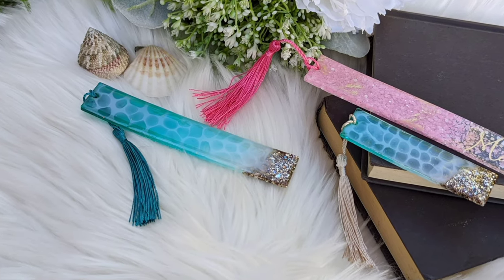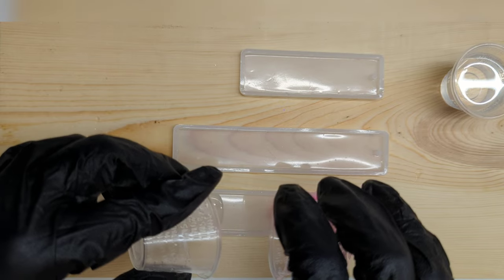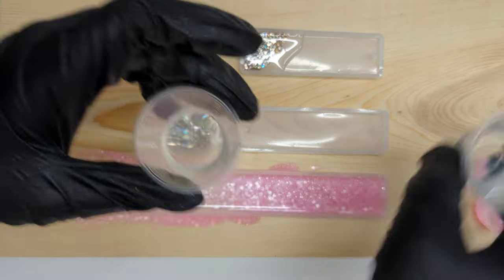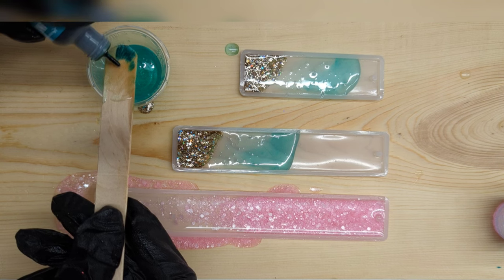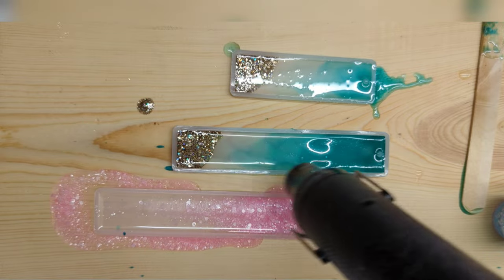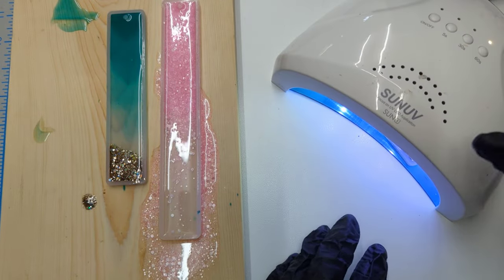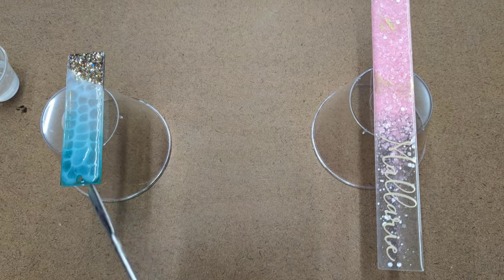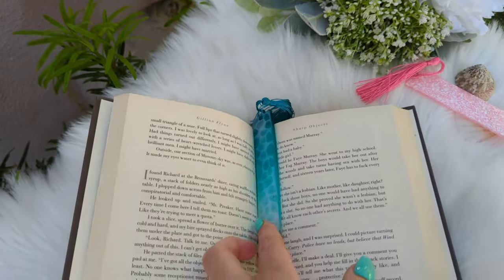Resin Bookmark Tutorial - How To Create Cells Using UV Resin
DIY Resin Bookmarks Using UV Resin For Beach Waves

Full supply list posted below 👇🏼

✨ Glitter used is from Glitzy City & Peachy Olive

✨ I used Silhouette Cameo to create my decals.

✨ Metal Stir Sticks 👉🏼